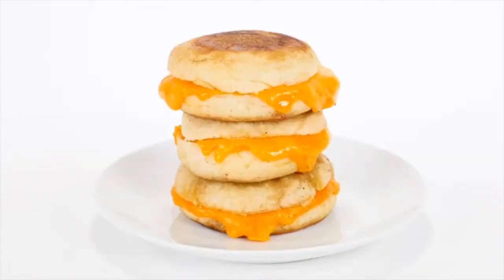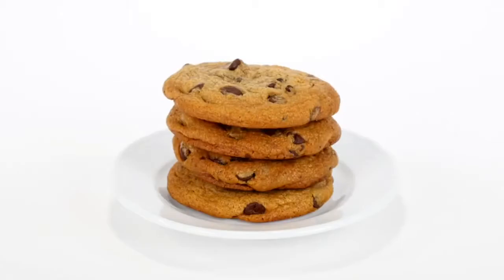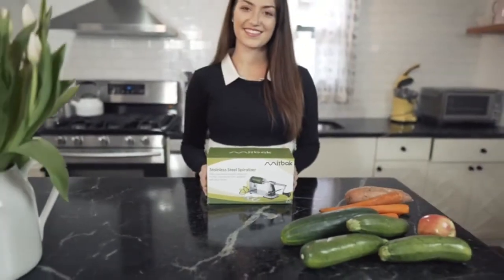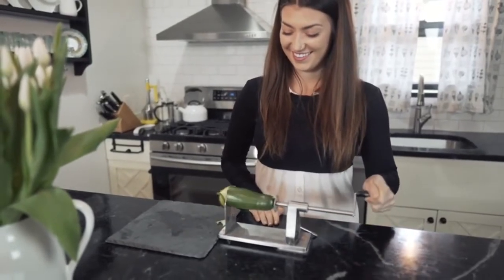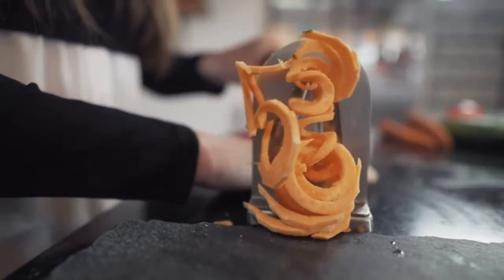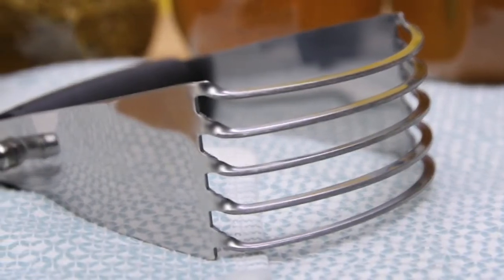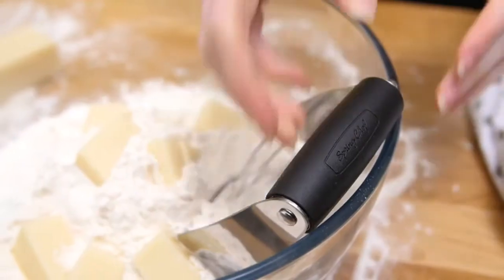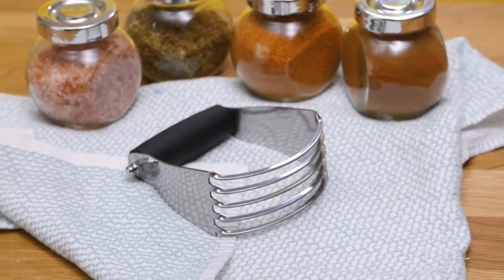Best Seller's Kitchen Gadgets 2020 Amazing Kitchen Gadgets 2020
You Can Find On Amazon 2020 | Electronics Gadgets | Unique | New Kitchen Gadgets | Buy On Amazon

1. Mini Maker Griddle
2. Alternative At Low Price

3. Section Fruit Apple
Alternative At Low Price

4. Spring Spring Chef Dough Blender

5. Meat Ball Maker

6. Honey Can Do Dispenser